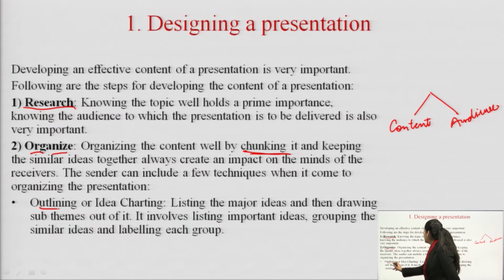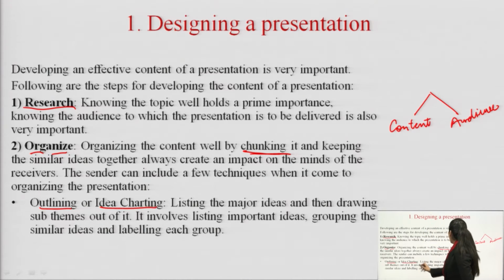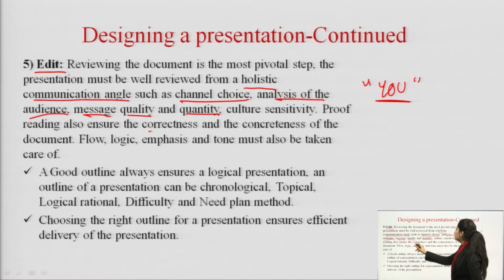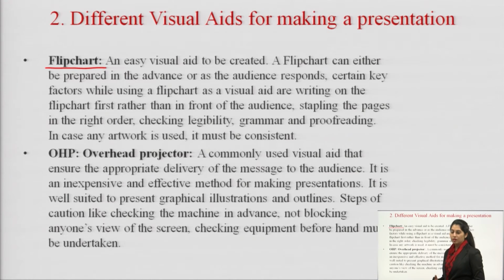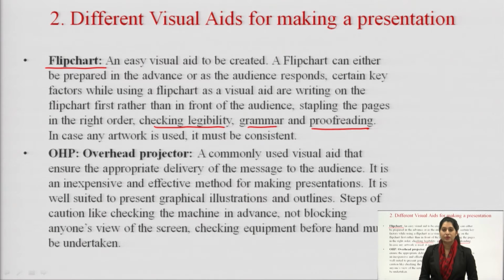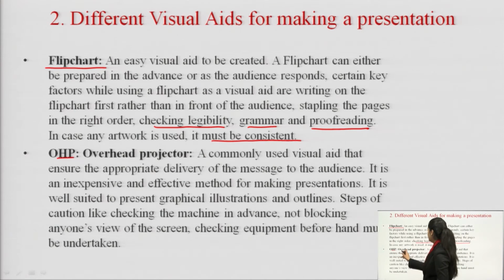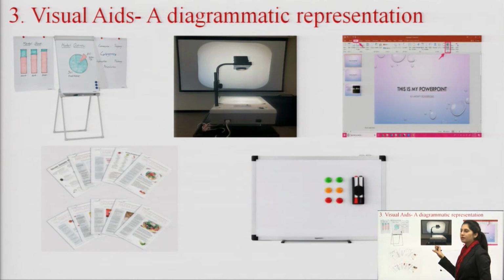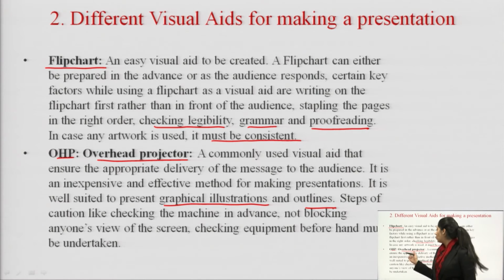Business Communication | Presentation and Its Elements | AKTU Digital Education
Business Communication | Presentation and Its Elements |